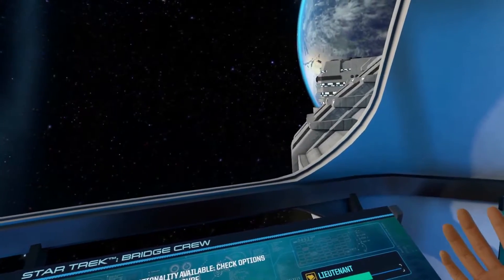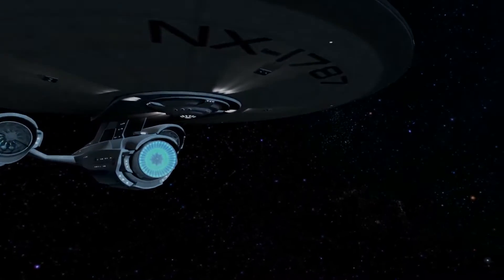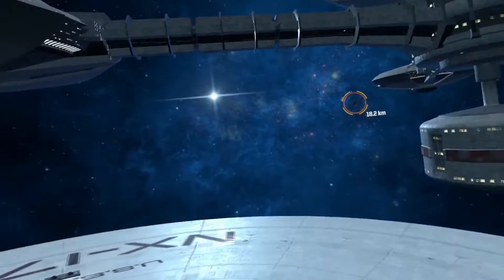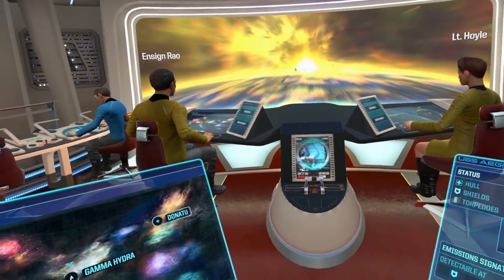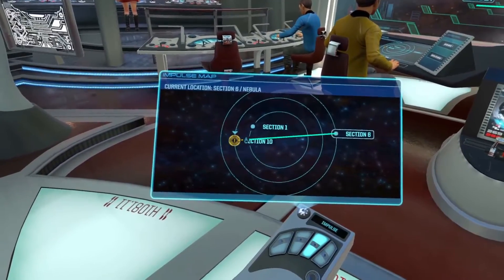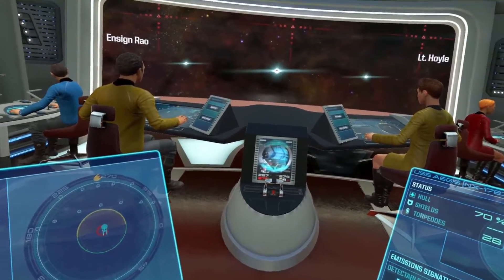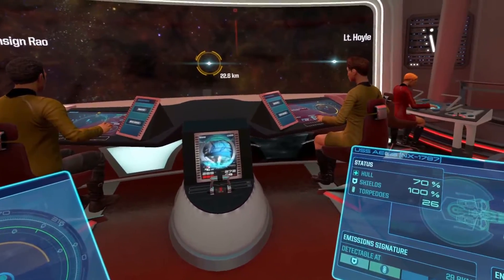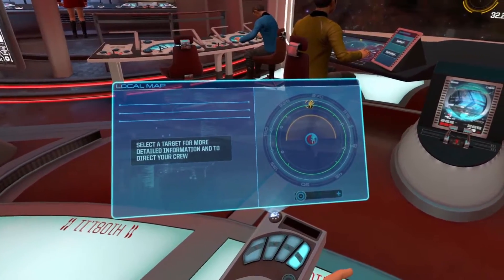Captain panda of the federation starship Aegis! - Star Trek bridge crew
Panda's Log : Stardate 315 - Bamboo : We've been ordered to conduct one last test of our readiness before we are ordered to the trench. I am certain the crew will carry out our mission to the best of their abilities.